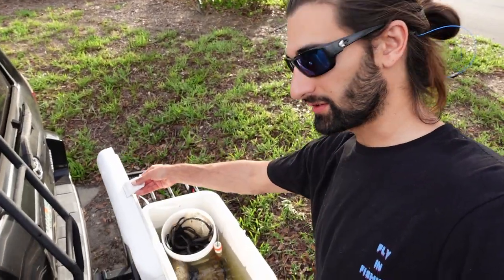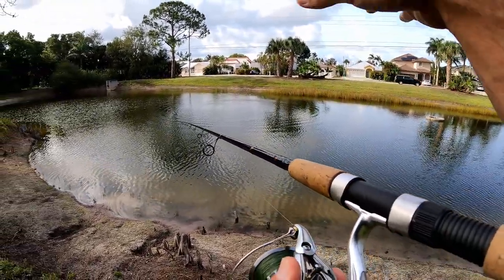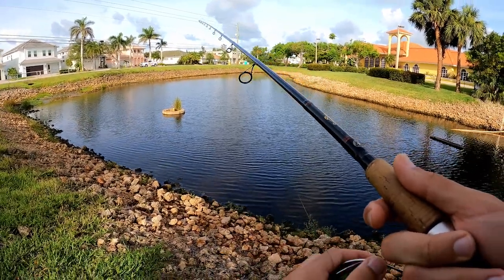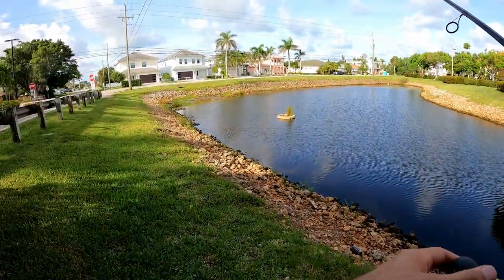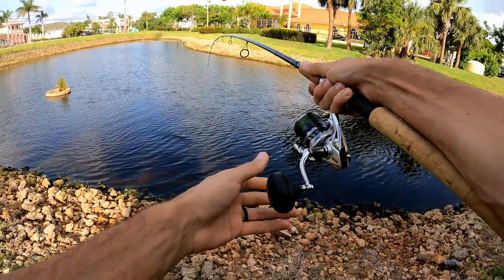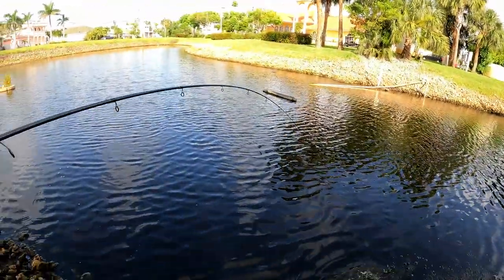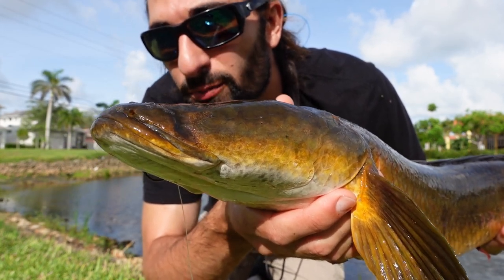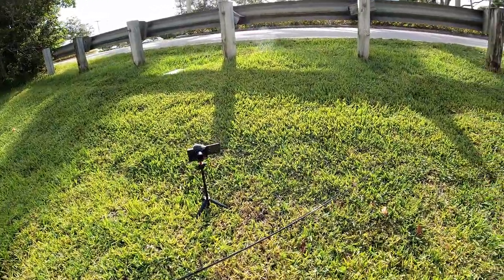My first invasive west coast snakehead! Naples Florida has them!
Go give my friend a follow on IG @jflex85 for showing me the spot!